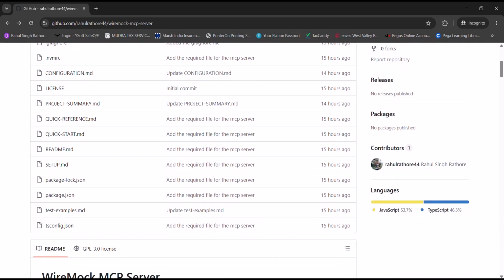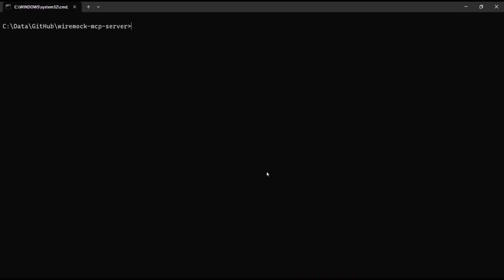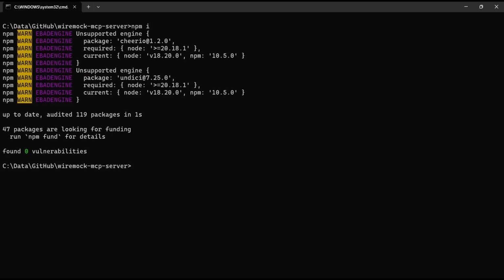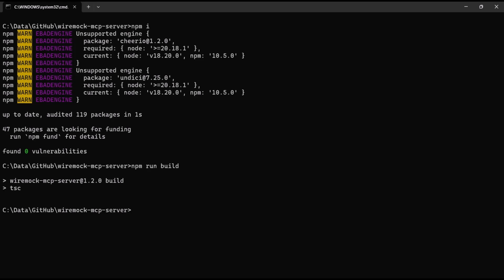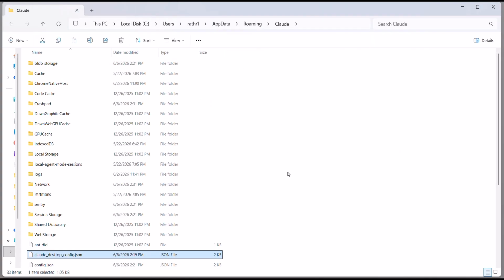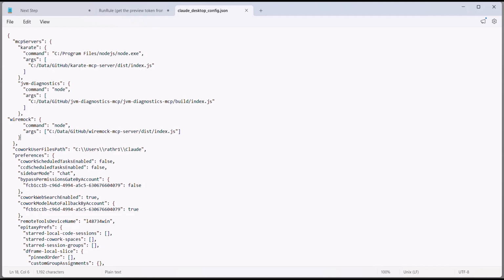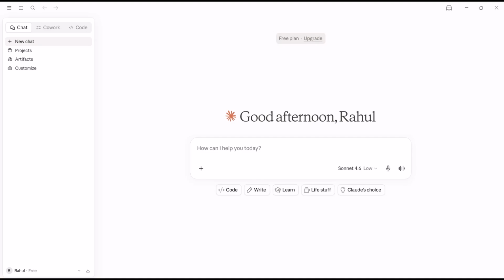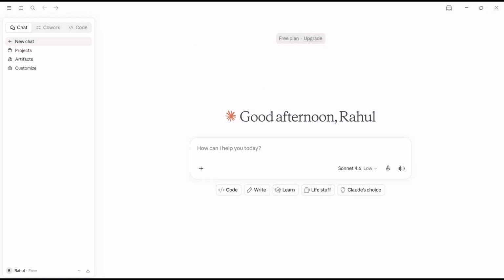1. Get Started with Karate MCP Server.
In this video, I’ll walk you through the complete process of setting up the MCP server for WireMock. We’ll start by understanding how to obtain and run the MCP server, then move on to making it usage-ready by applying the required configurations. Finally, I’ll show you how to integrate and configure the MCP server within the Claude desktop application, so you can start using it effectively in your development workflow.